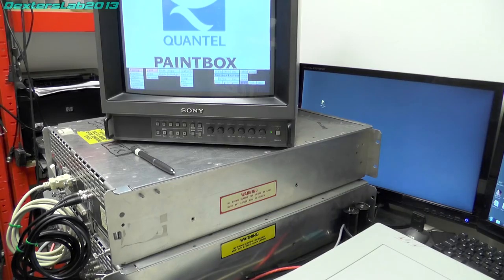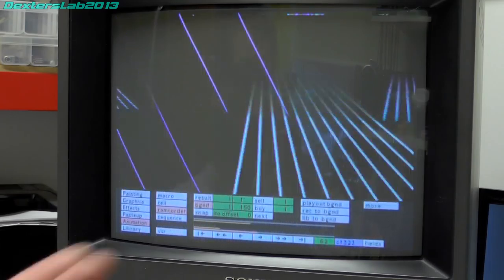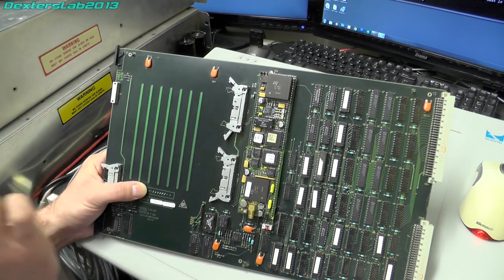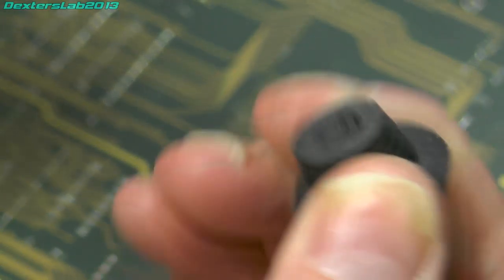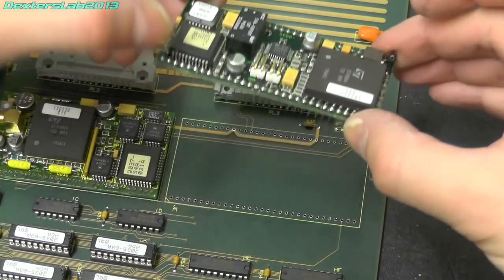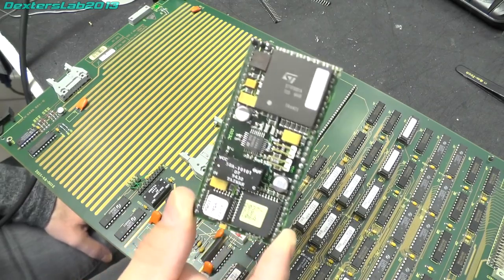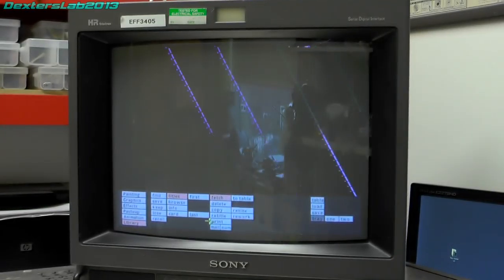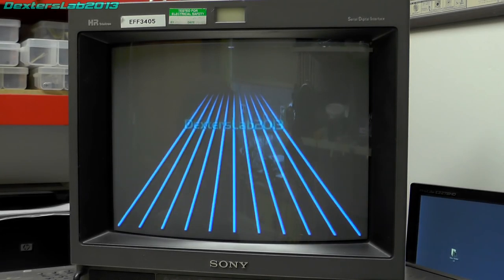DL140 Quantel Ramcorder Repair Part 1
In this video i begin trying to diagnose and repair a friends Ramcorder.

At the moment i believe the faults to be related to a STV1601 and STV1602 ICs.